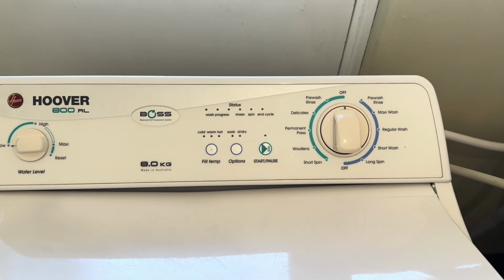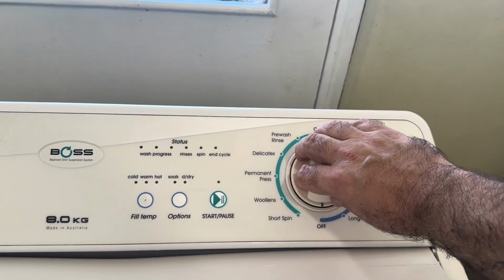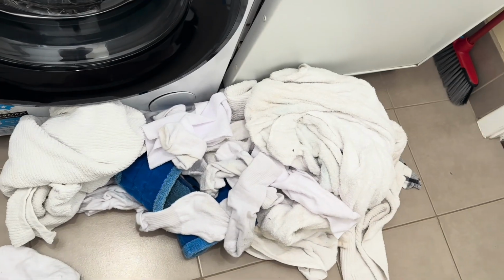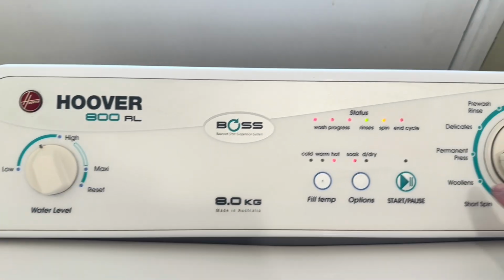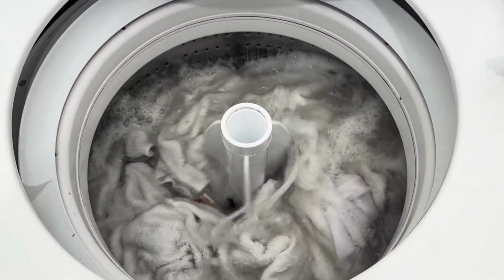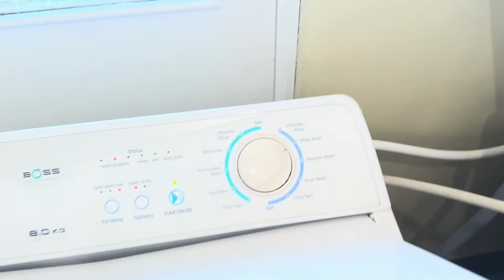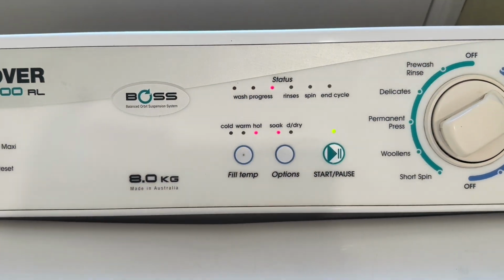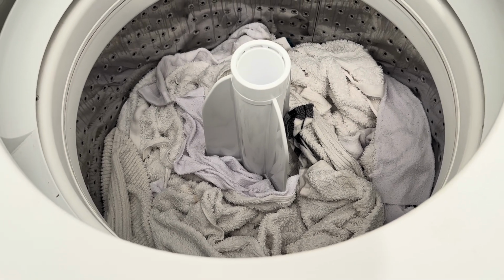Hoover 800RL - Maxi Wash Whites